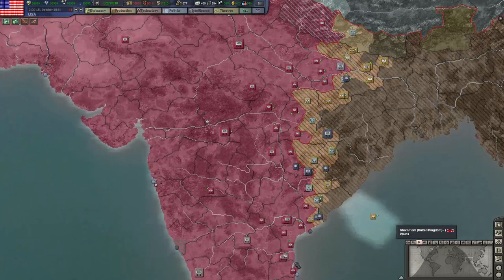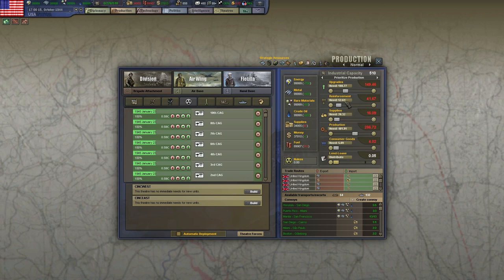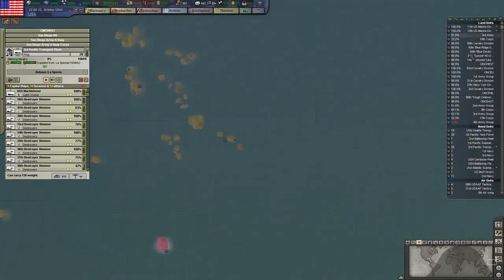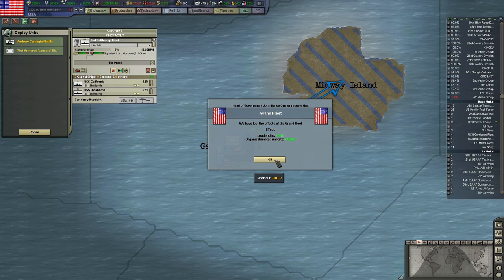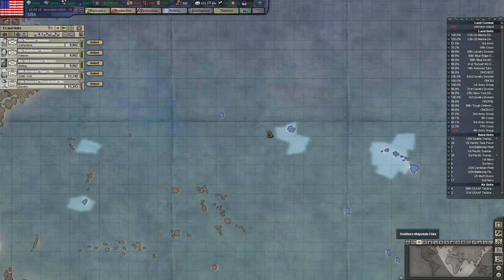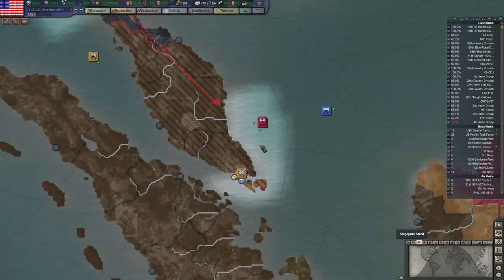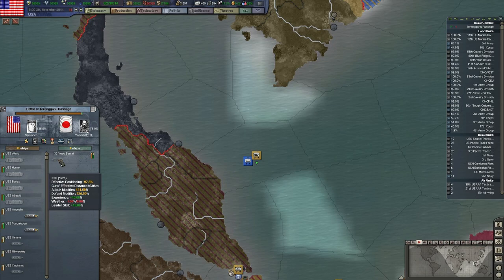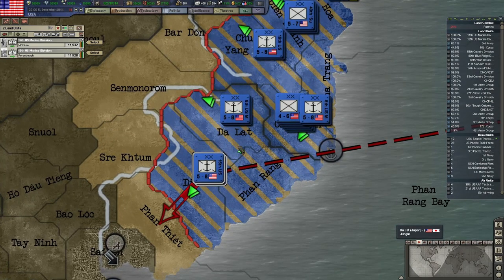Hearts of Iron 3 - Tactics Thursday - Episode 29 - Get orf moi land!